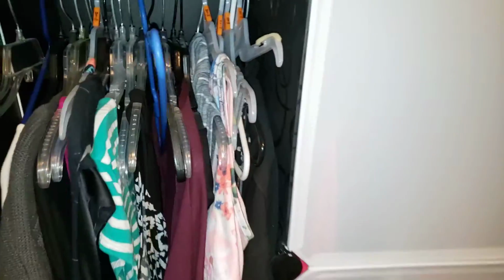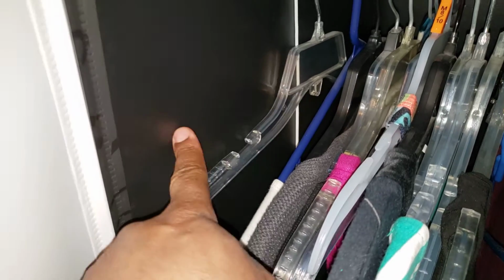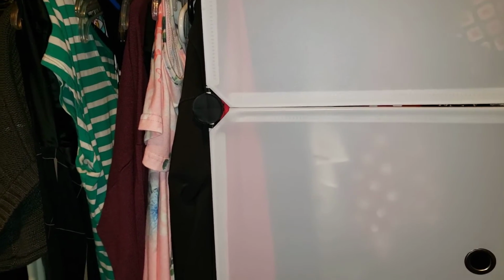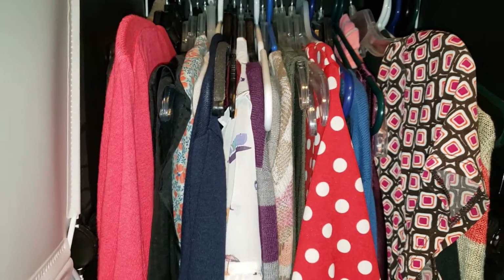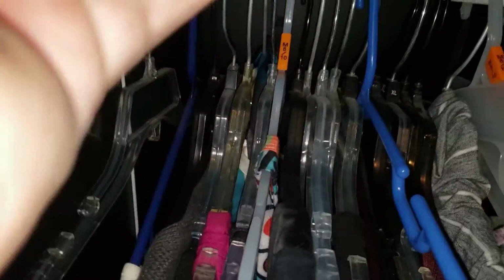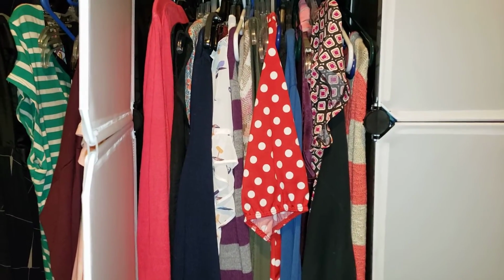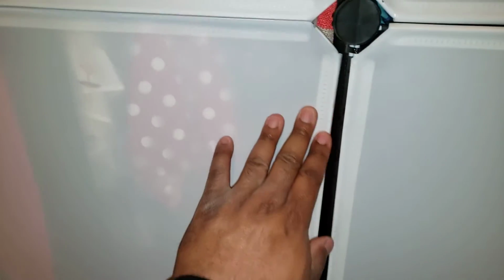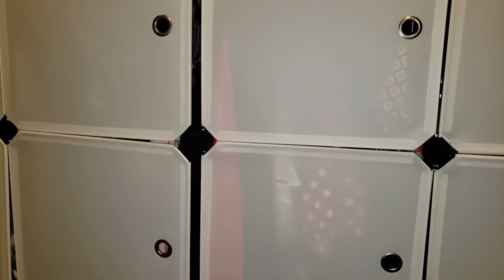Kousi Portable closet update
So I wanted to do an update on the Kousi Portable Closet.  We have had this now for a while and I just want to talk about how well it is holding up, and things I would change.